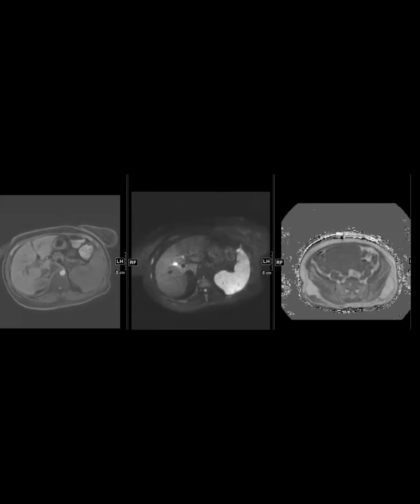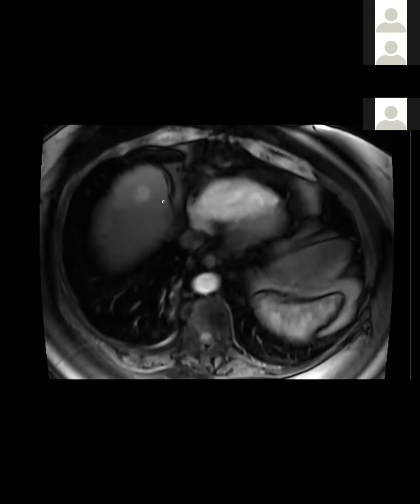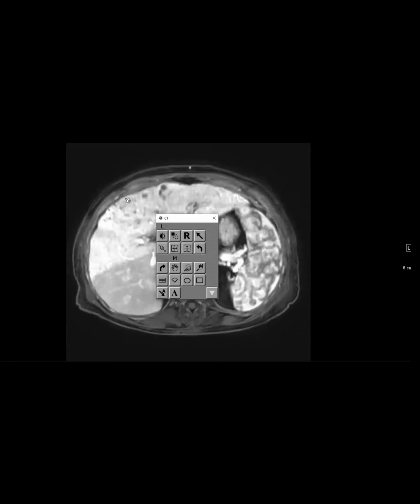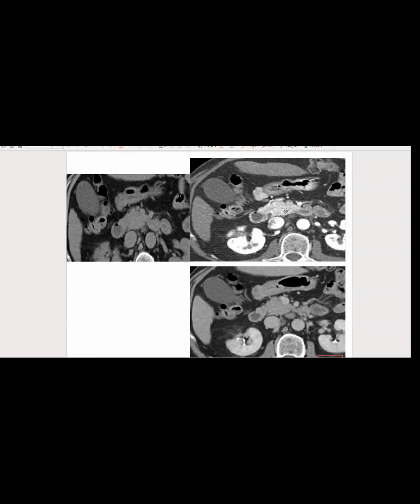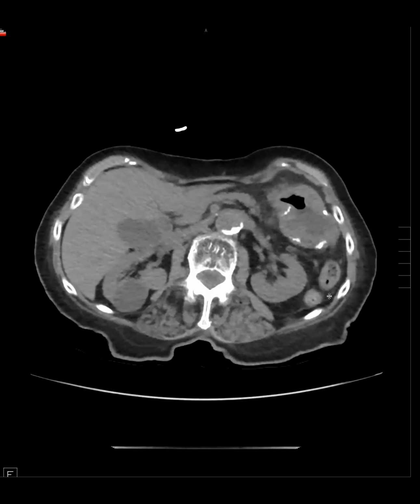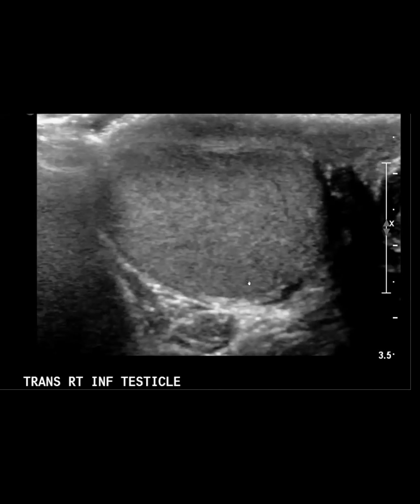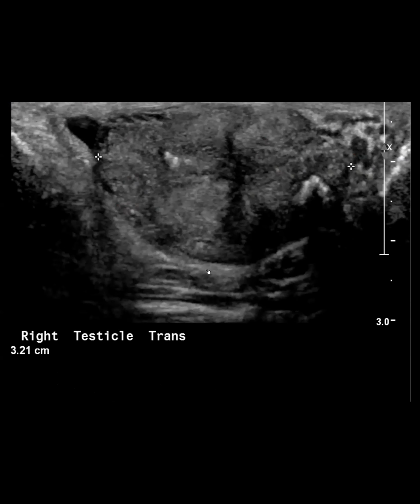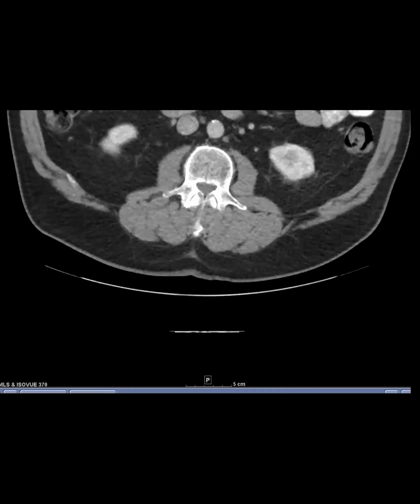Abdominal Case Conference - 2/16/2021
0:00 - Hepatic vein thrombus with restricted diffusion - bland or tumor thrombus?  Dr. Victoria Chernyak
3:17 - Atypical hemangioma or. cholangiocarcinoma?? T2 is key - Dr. Victoria Chernyak
12:04 - Auto-infarcting HCC, but progression elsewhere - Dr. Victoria Chernyak
14:55 - Multifocal HCC in a patient with a normal AFP - Dr. Victoria Chernyak
16:00 - OPTN differs from LIRADS for lesions less than 2 cm - Dr. Victoria Chernyak
19:26 - More ectopic pancreas! Dr. Christine Chen
21:20 - Coccidiomyocsis in the lungs (common in Southwest) and ring enhancing liver lesions (mets vs abscess) - Dr. Nelly Tan
24:20 - Always recheck the mesentery for masses - Dr. Nelly Tan
29:05 - Waxing and waning malrotated small bowel! Dr. Steve Eberhardt
33:10 - TART: Testicular adrenal rest tumors due to Congential Adrenal Hyperplasia - Dr. Aarti Sekhar
42:00 - Renal oncocytosis - goal is nephron preservation - Dr. Aarti Sekhar - additional article
46:04 - Oncocytoma with segmental enhancement inversion - Dr. Aarti Sekhar
46:50 - Mesenteric mass: sclerosing mesenteritis vs NET?? Dr. Aarti Sekhar
50:26 - Important to differentiate an IMA lymph node (regional for rectal CA) vs a para-aortic LN (distant disease) - Dr. Aarti Sekhar